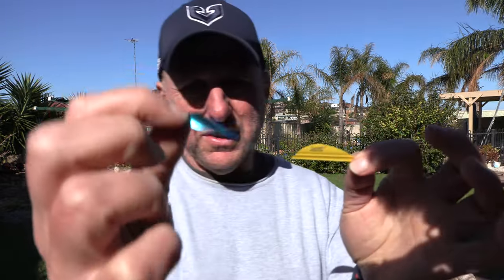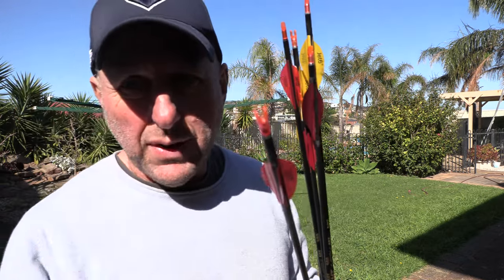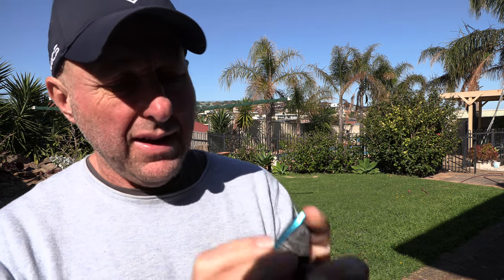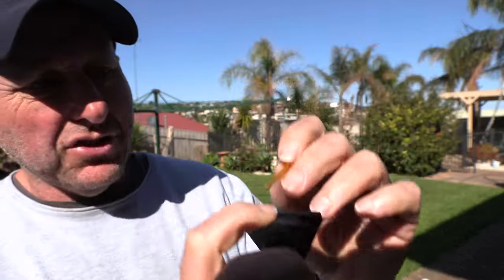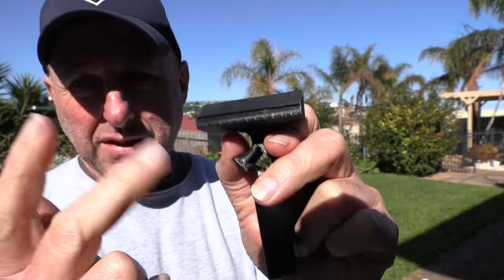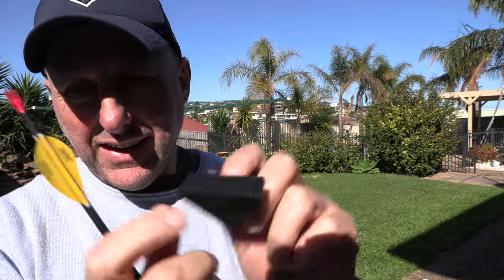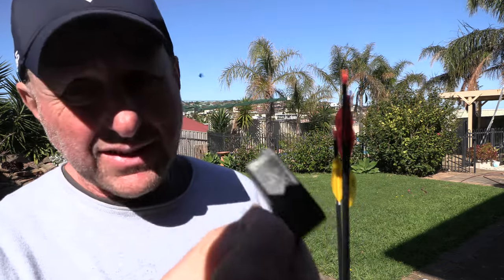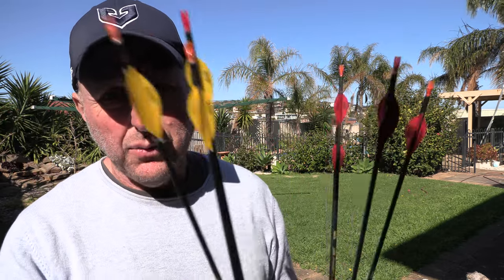Fletching Jet6 vanes - discussed and the Wing Thing Clamp for Jet6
I discuss fletching Jet6 vanes how it differs from normal Spin Wing vanes.  The results and problems I faced when fletching Jet6.  We discuss the difference from Jet6 to Spin Wing vanes.